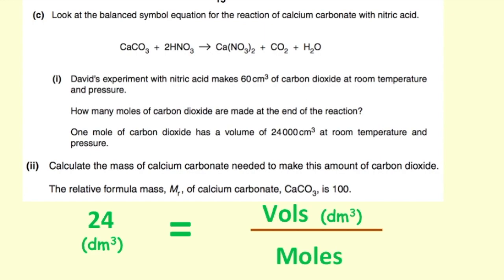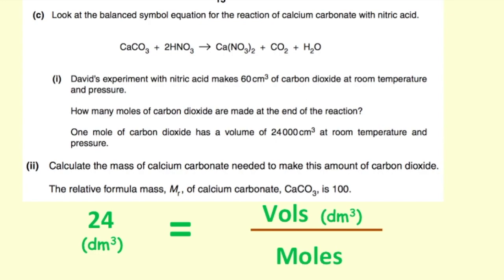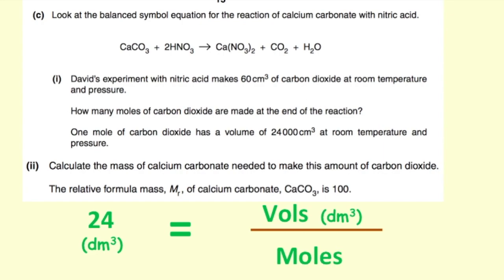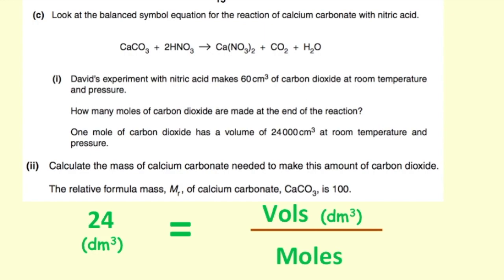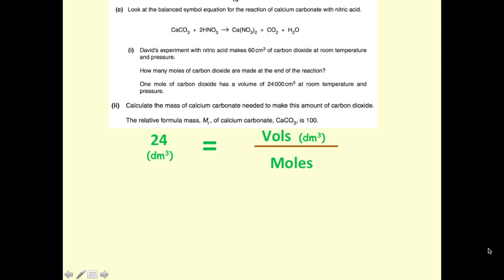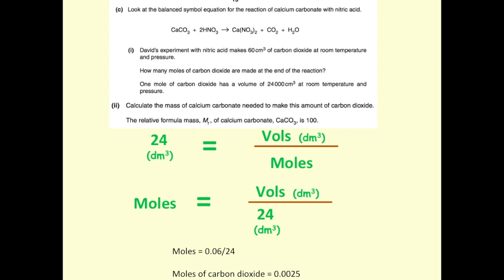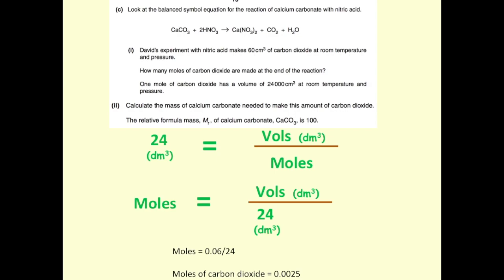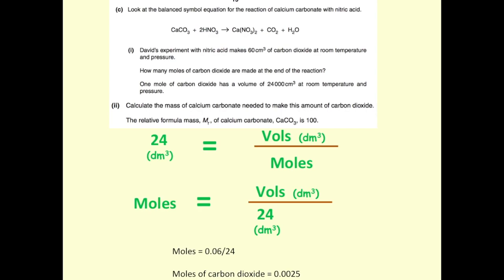Moles, mass, 24dm3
1 mole of any gas occupies 24dm^3 at room temperature and pressure. This allows us to work out how many moles we have if we know the mass of a gas and vice versa.